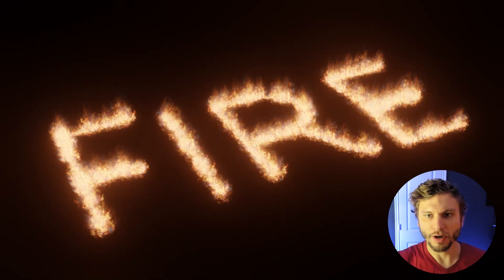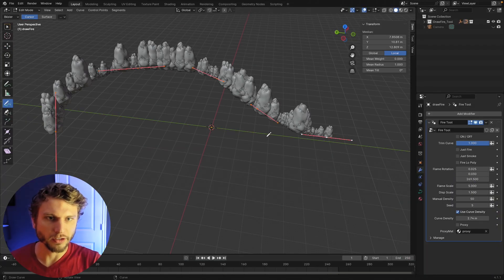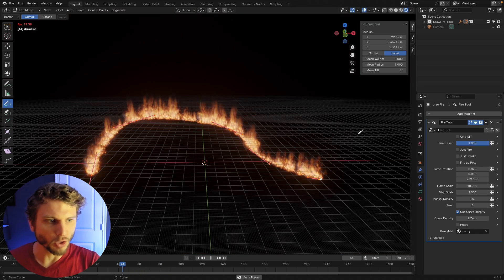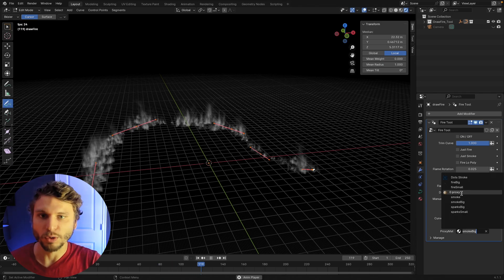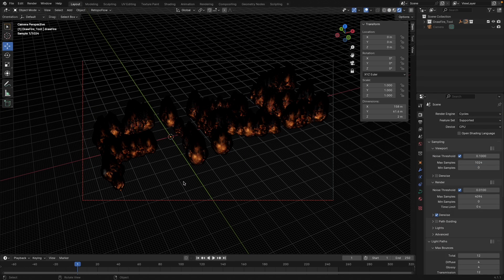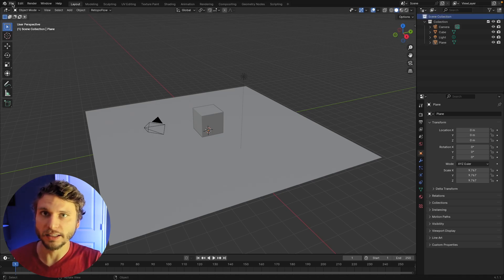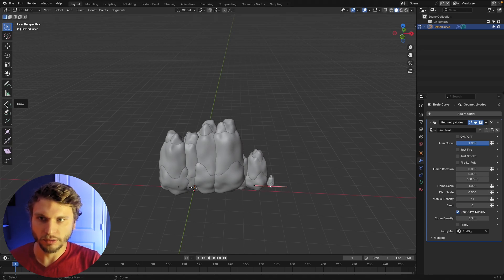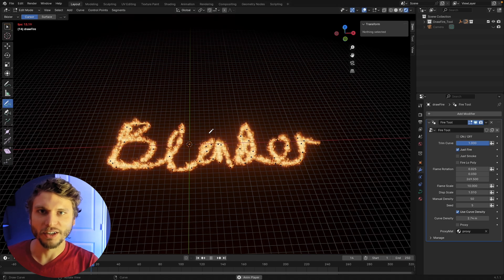Fun with Fire in Blender! 🔥 (Geo Nodes Tool)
Download the Draw Fire tool!